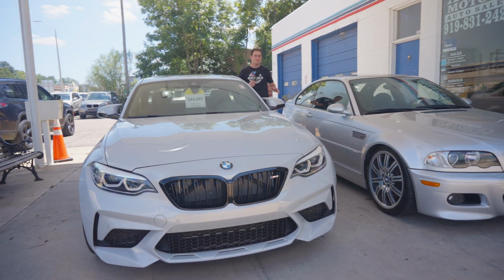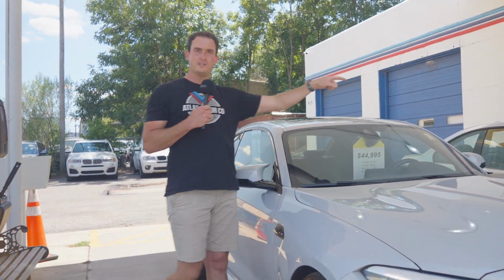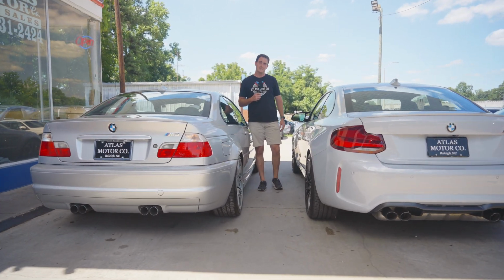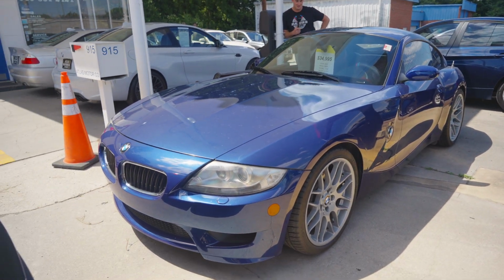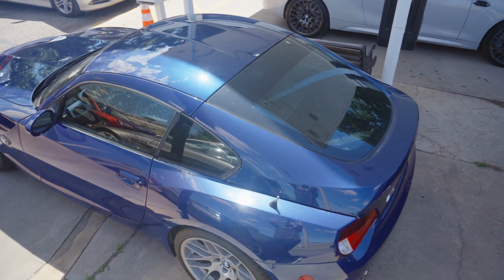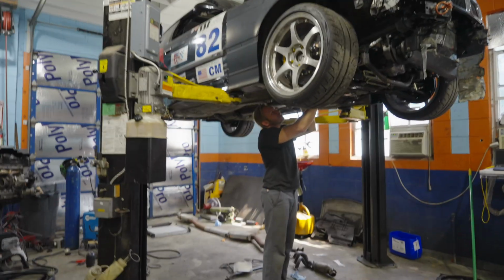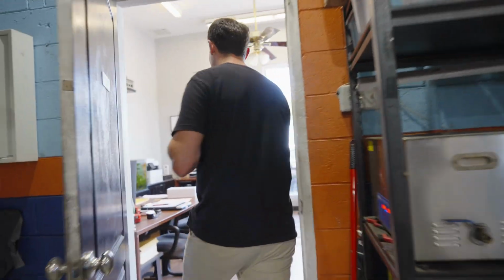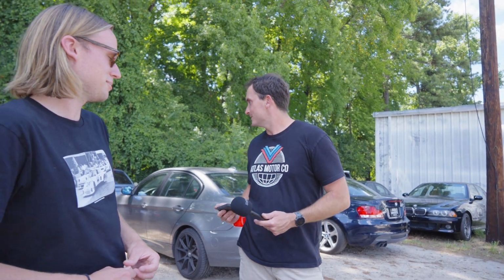BMW F87 M2 Is The Modern Day E46 M3? | BMW Experts React To The 2025 M5 | Z4 M Coupe Review - Ep. 58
In this weeks episode we compare the BMW F87 M2 to the E46 M3, we give our opinions on the 2025 BMW M5, and preview a clean Interlagos Blue Z4 M with OEM Comp Wheels.

Chapter Markers
0:00 - Scripture
0:13 - F87 M2 Vs E46 M3
3:36 - E46 M3 Cinematic
4:08 - Interlagos Z4 M
5:35 - Reactions To The New M5